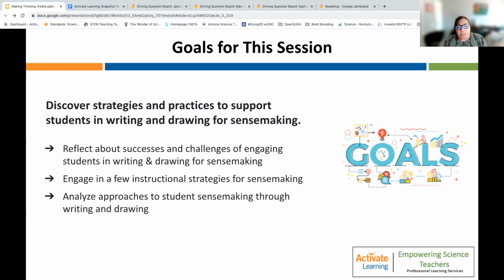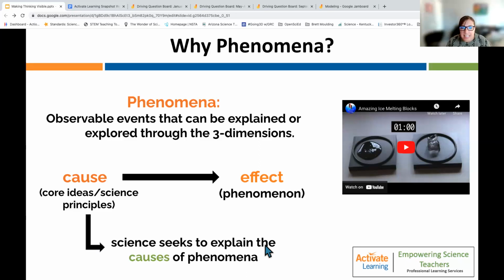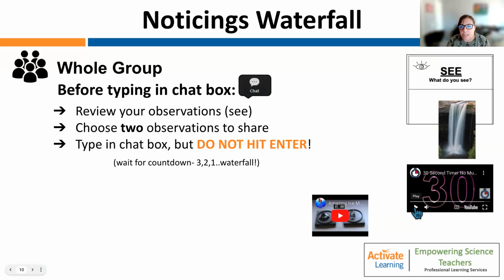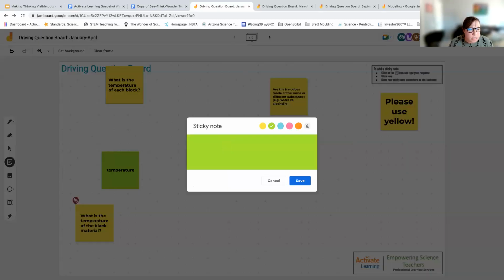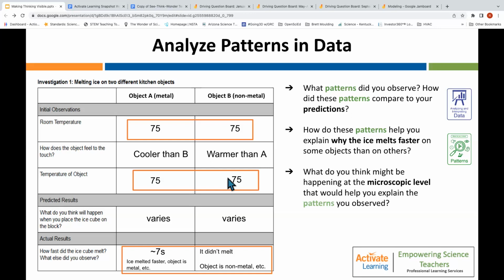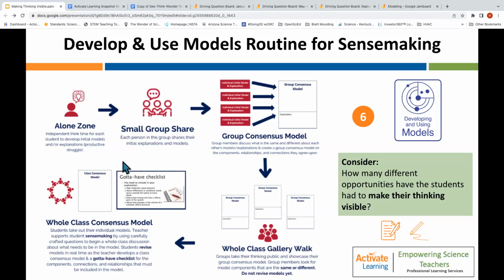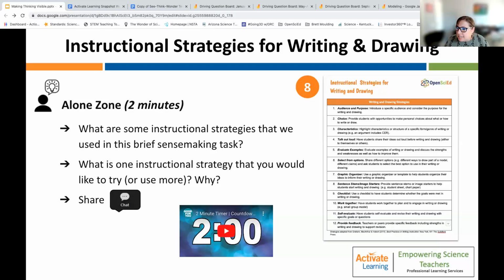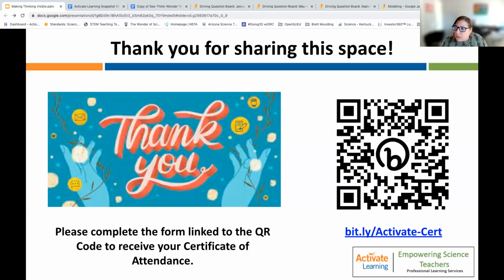Snapshot Webinars on 3-Dimensional Learning: Making Thinking Visible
How do we support all students in writing and drawing for sensemaking? Discover strategies and practices to support students in writing and drawing for sensemaking.

Our emphasis for this FREE professional learning Snapshot Webinar series will be on demonstrating our research-grounded strategies for implementing 3-dimensional learning.

The webinars are designed to provide practical insights into refining teaching techniques and promoting deeper student engagement.

Each session will be an engaging, interactive hour, filled with valuable insights designed to empower teachers with research-grounded strategies to shift students' thinking from learning about science, to figuring out science. We invite all K-8 teachers to join us for one or all of the webinars.

This webinar is presented by Rebecca Garelli, Professional Learning Specialist.

The webinar series is provided by Activate Learning.